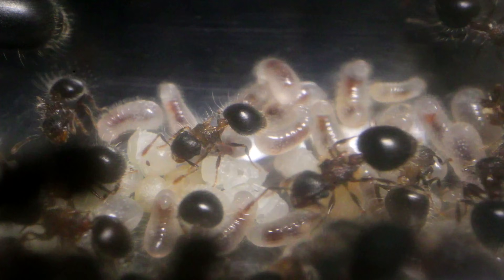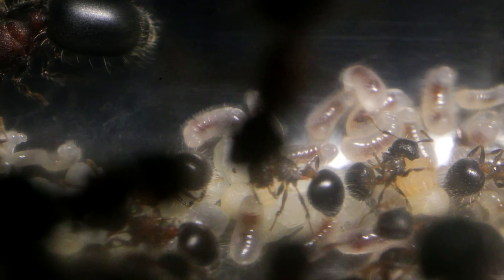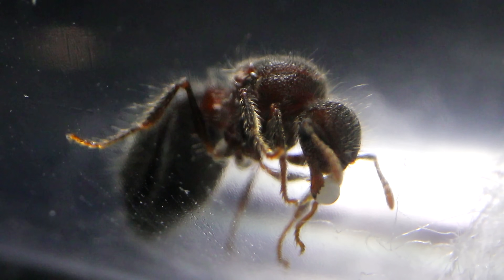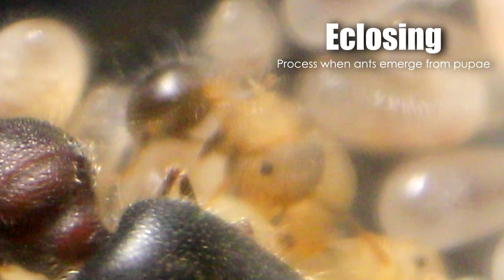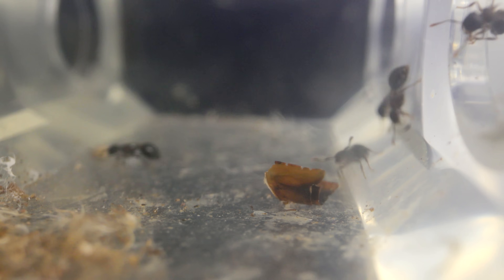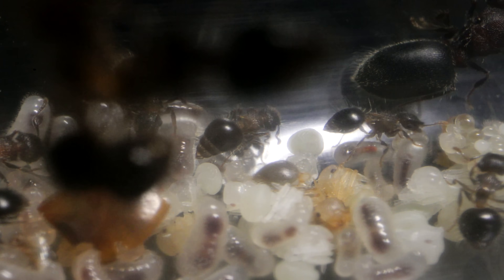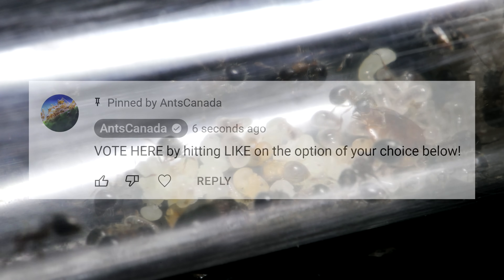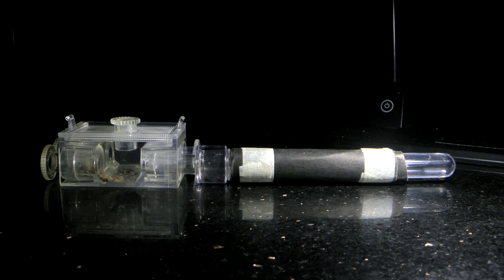The Origin Story of My Favourite Ant Colony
This ant colony of the species Meranoplus bicolor is my current favourite ant colony I'm currently keeping and in this video I take you through the journey if the colony's development starting from just a pregnant queen ant all the way to a complete colony. It is also a special ant species to me because we were the first to discover their existence in the country in which I live. Introducing the awesome Species 555! Ant love forever! This video was shot in 4K Ultra HD resolution.